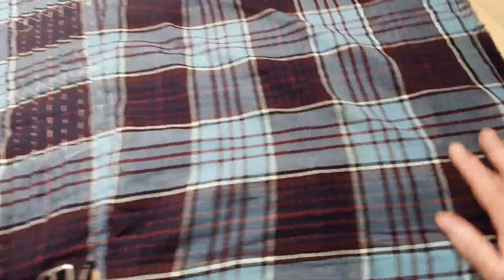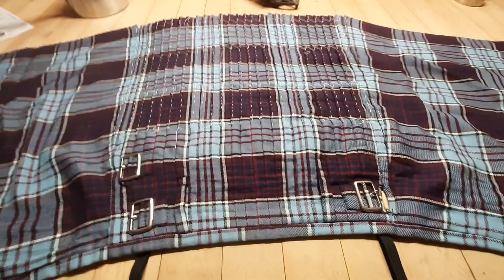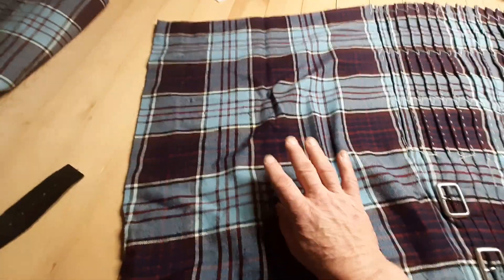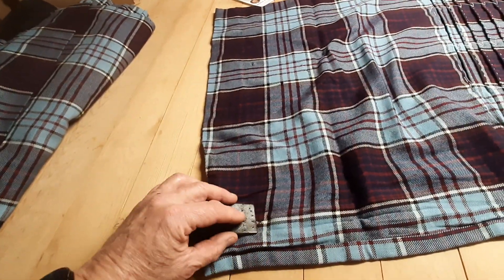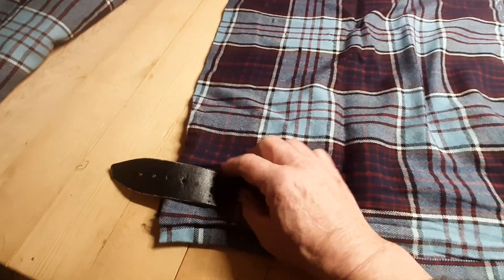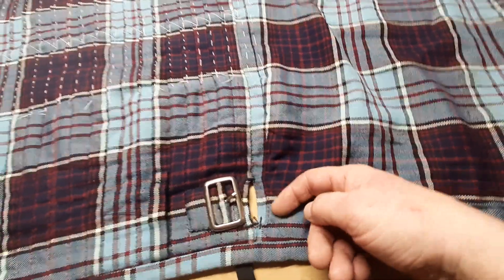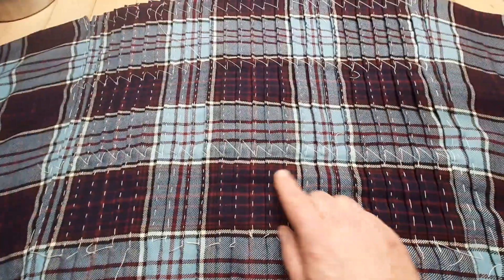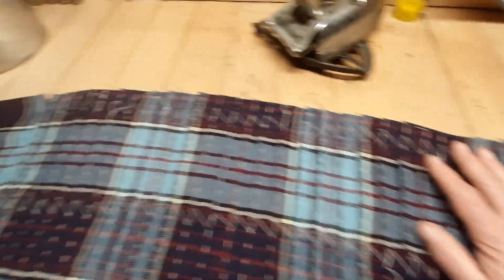How to baste and press old pleats (aka Taming the Unruly Pleat), part 2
I now think that this poor kilt was thrown into a washing machine, and then into a dryer.
We've laboriously basted each pleat into its correct alignment, and then run three rows of bastes crossways (we usually only need two rows), pressed it once - and now I'm going to give it a second hard press in a last-ditch attempt to un-f*** what some criminally-dense thicko has done to it.